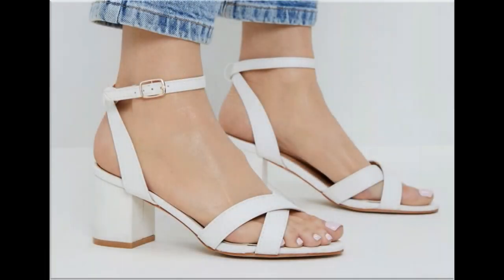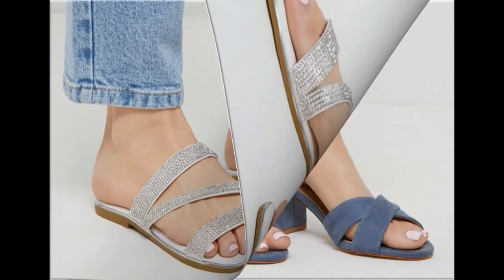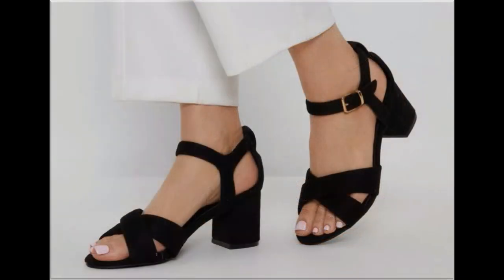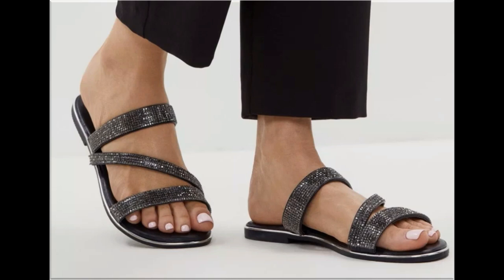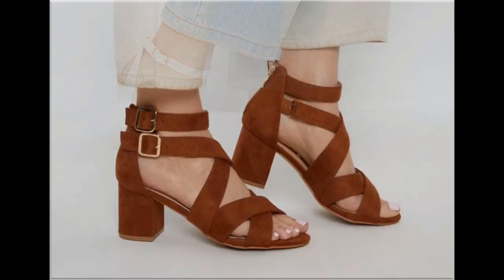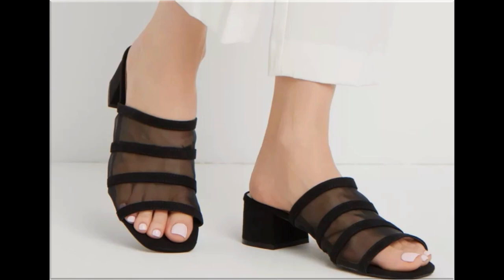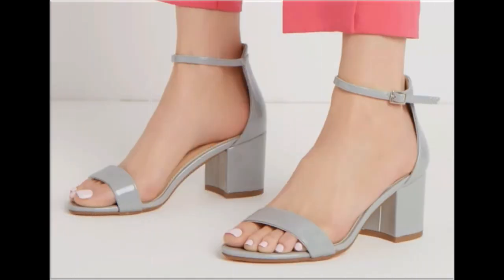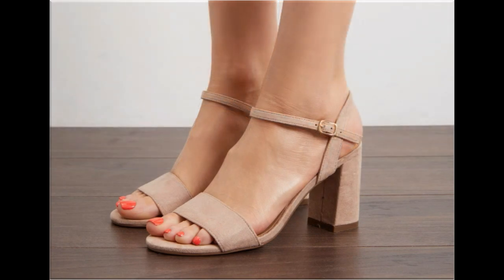2022 LATEST NEW IN BRANDED BEST QUALITY GENUINE LEATHER MADE SANDALS DESIGNS COLLECTION FOR WOMEN